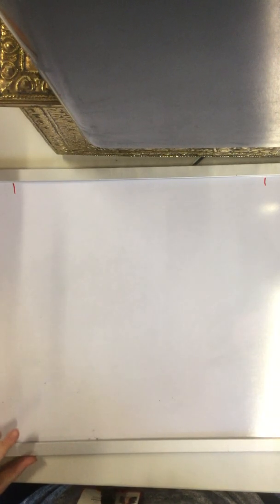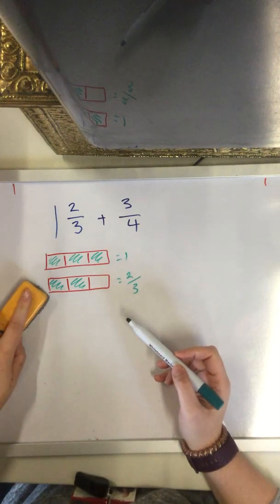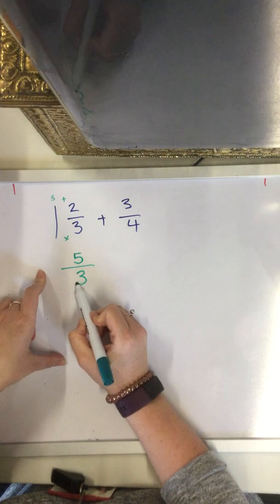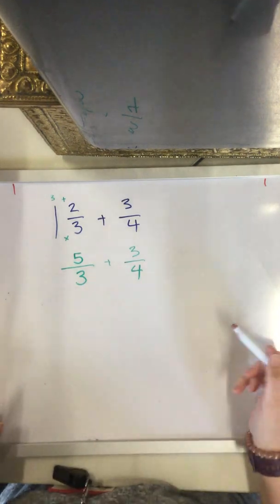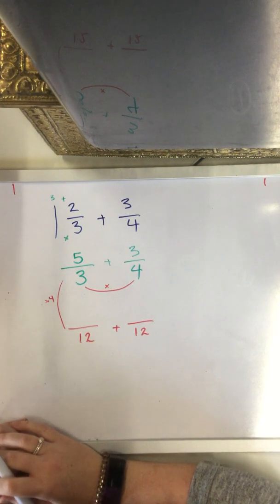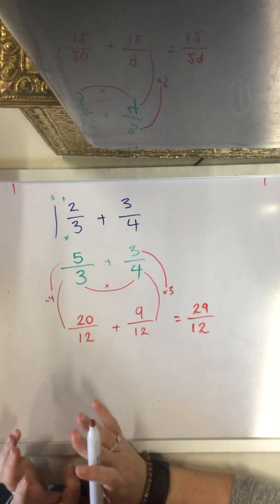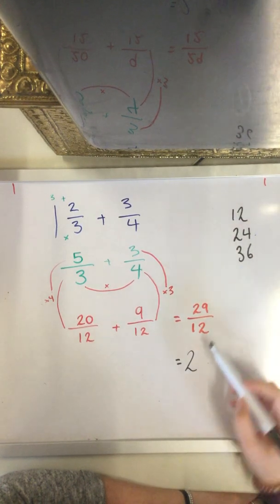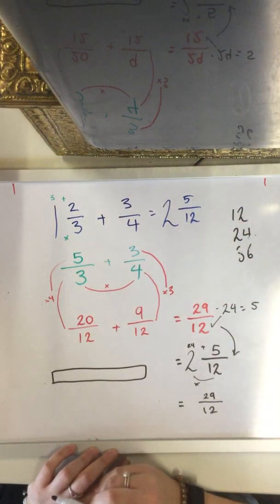Adding mixed numbers and proper fractions (Year 6)